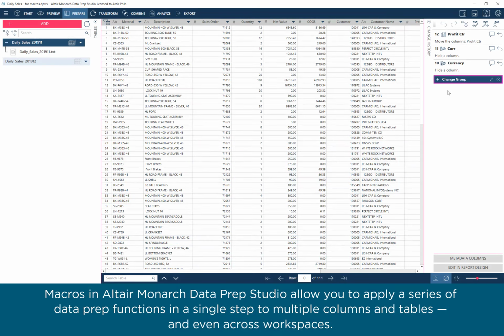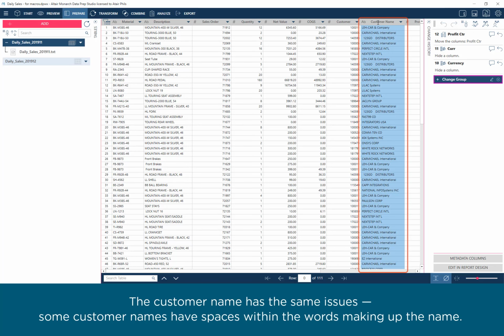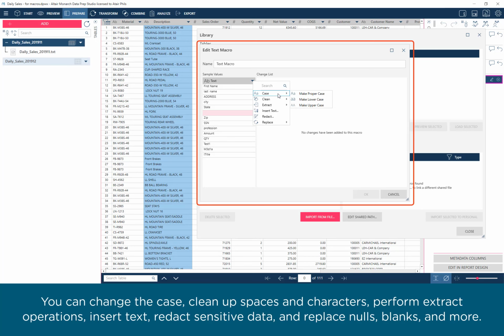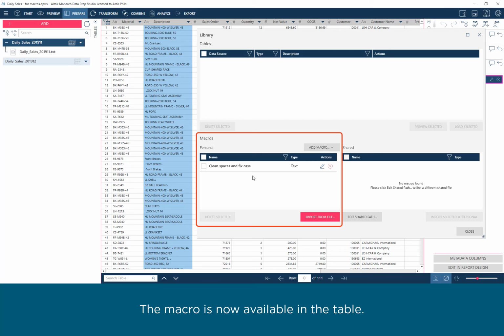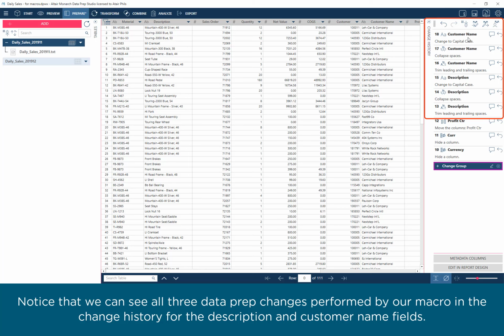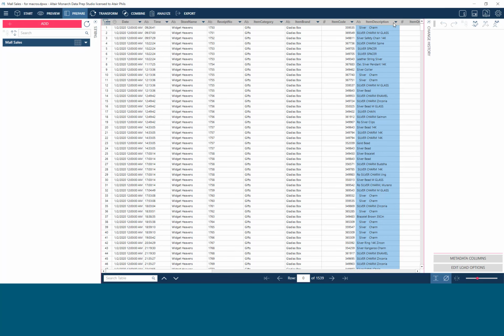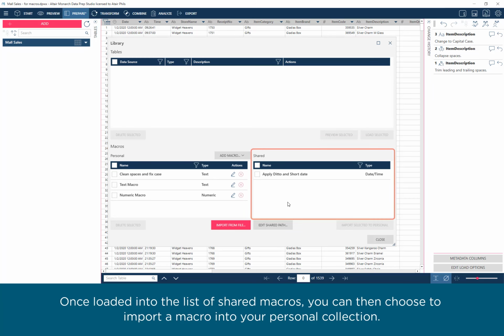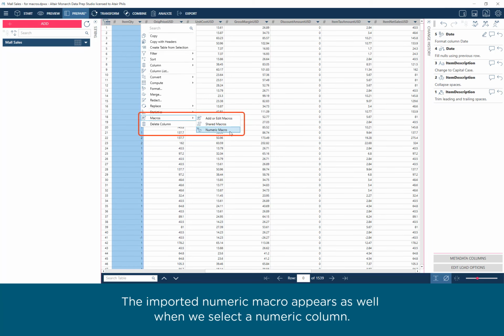Create Custom Data Cleansing Macros in Altair® Monarch®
Monarch Data Prep Studio allows you to create macros that combine a series of data prep functions into a single step and then apply all the functions in the macro to multiple columns and tables and across workspaces.

This video shows you how to build, manage, and share macros in Monarch Data Prep Studio.

This video was produced using Monarch 2021.0.